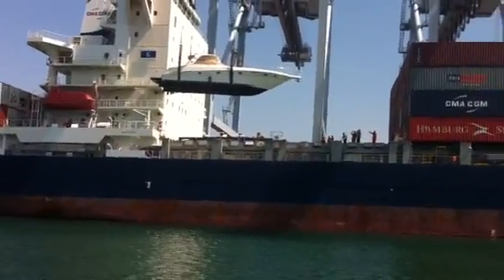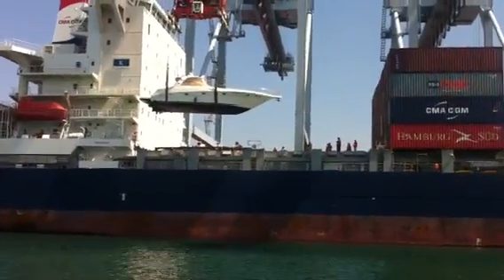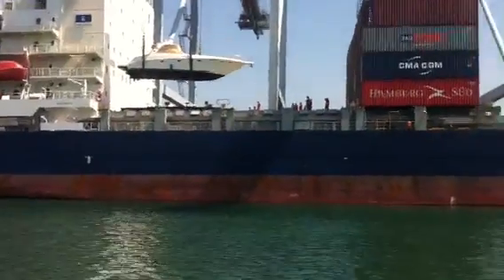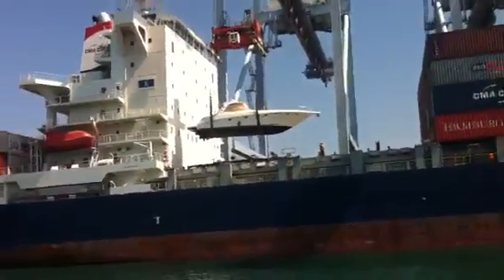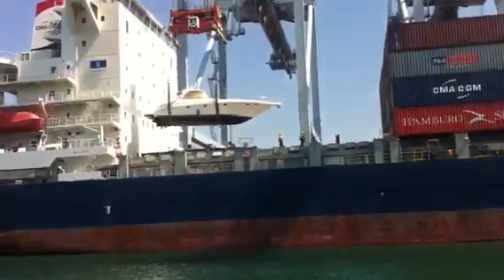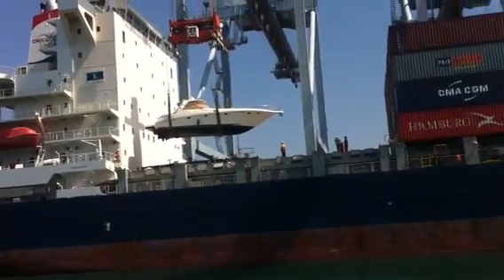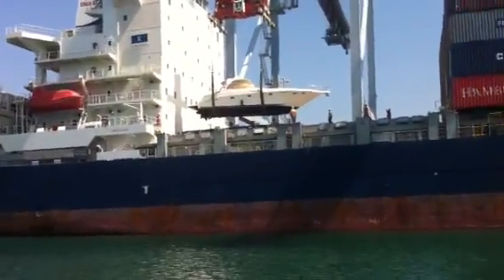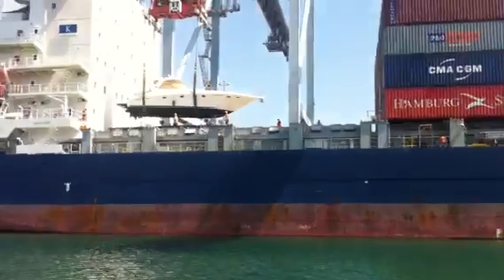On the way down under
Yacht loaded in california being shipped to Australia. I you would like to buy a boat in the states call me and I will make sure it gets to you